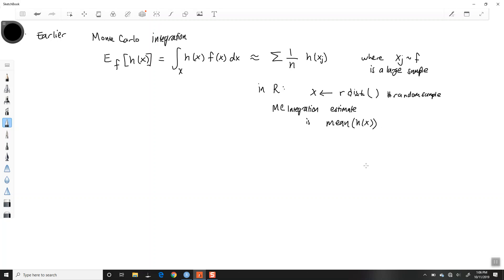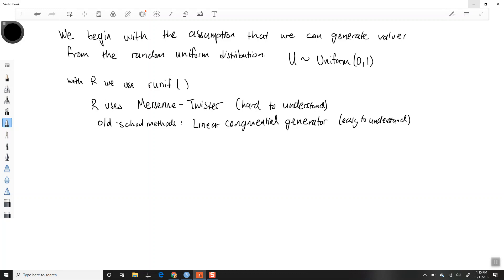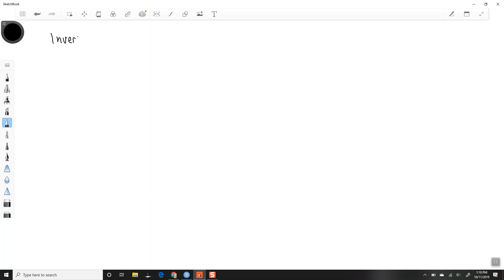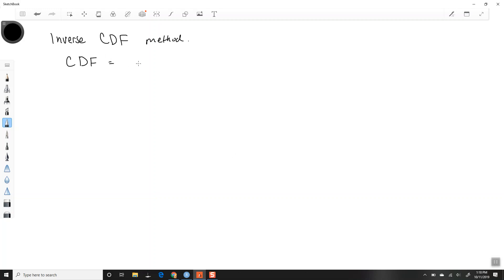10 11 2019 1 Stats 102C